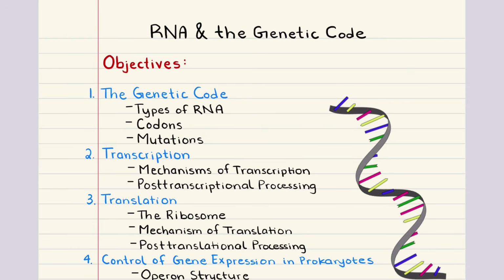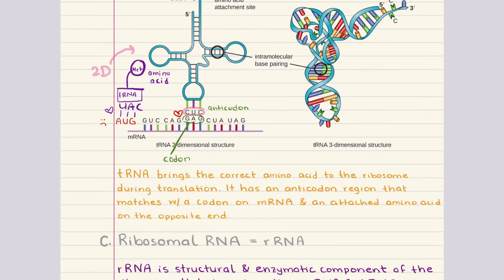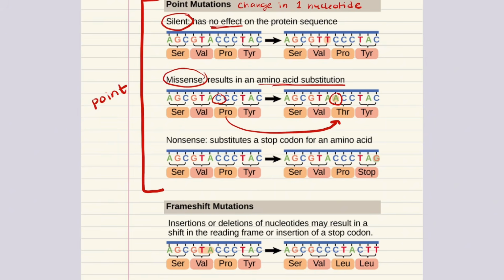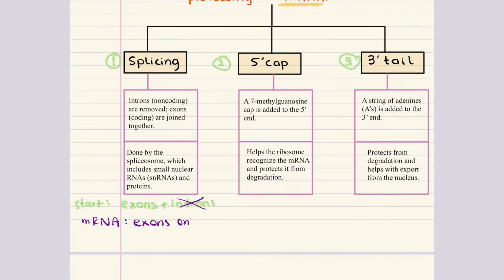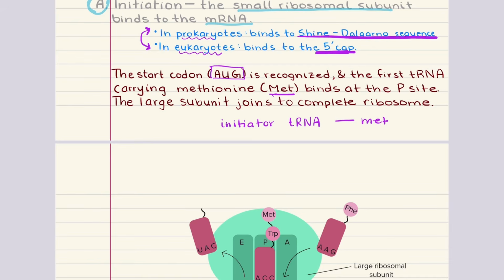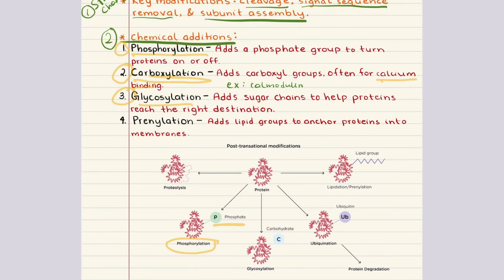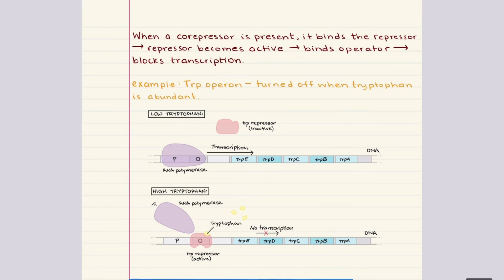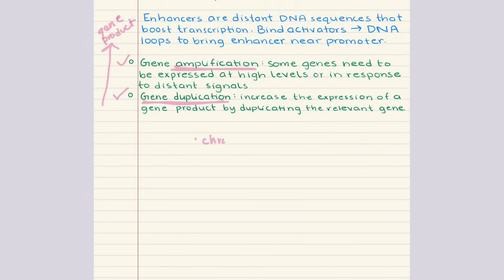MCAT Biochemistry: Chapter 7 - RNA and the Genetic Code (1/1)